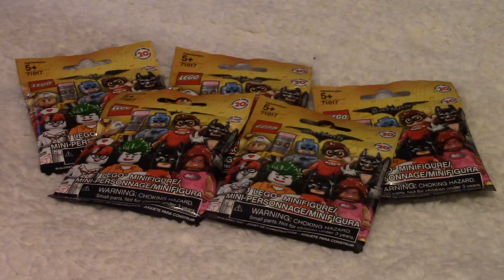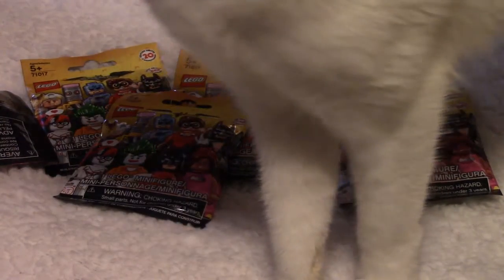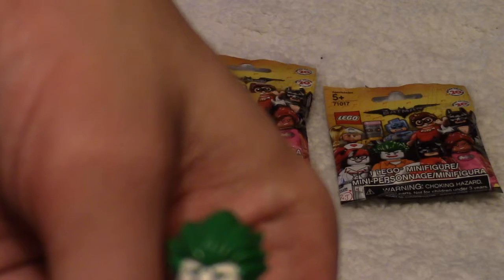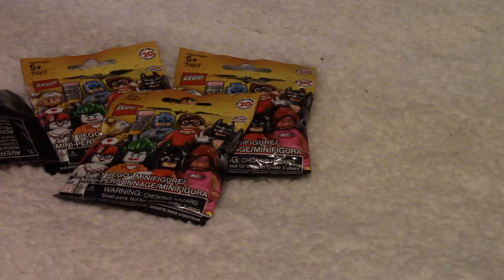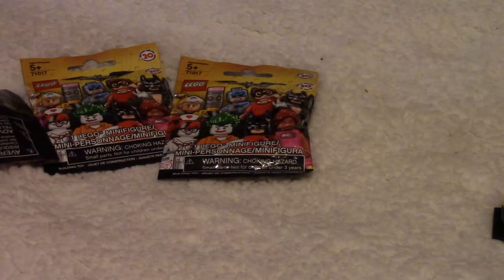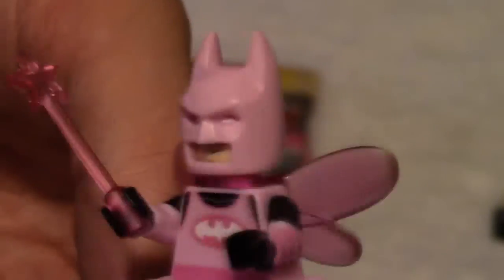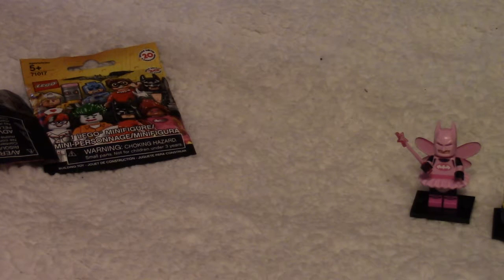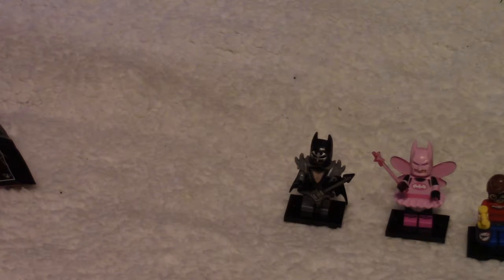BATMAN LEGO MOVIE LEGO FIGURE BLIND BAGS UNBOXING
From the new Lego movie, Batman! You can get these figures at Walmart for $3.99.  I think you can also get them at Walgreens, Target and more!